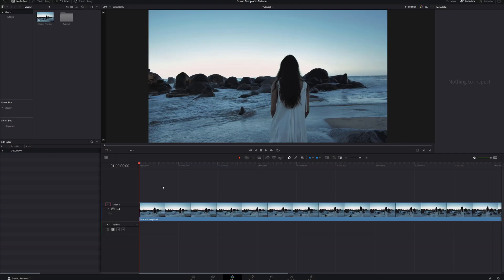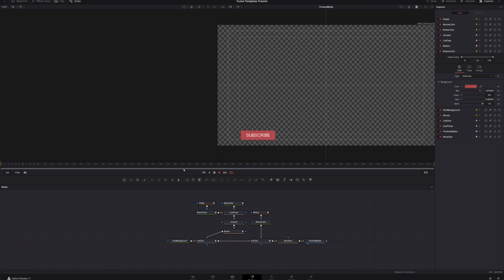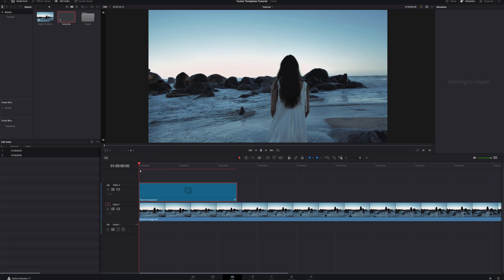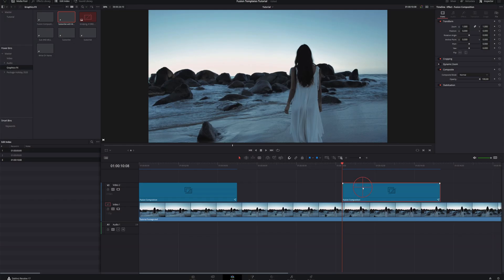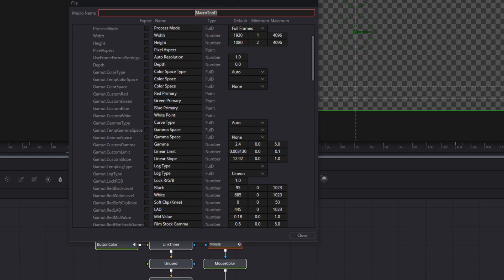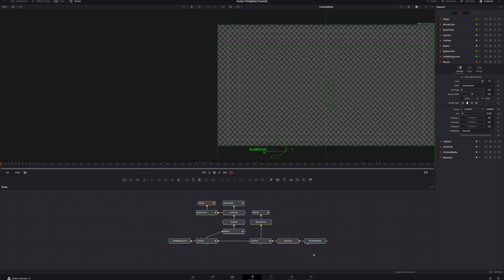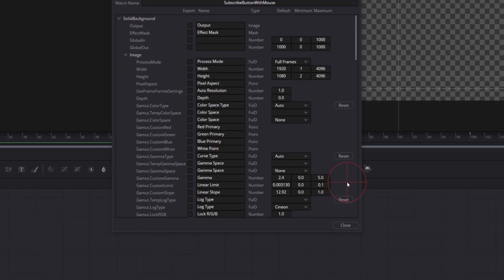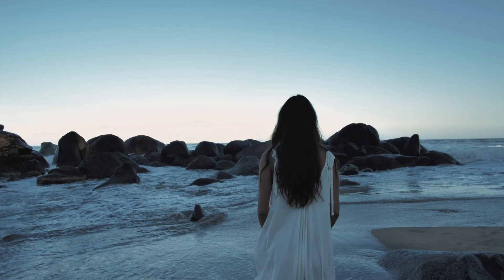How to Use Fusion Templates: EVERYTHING You Need to Know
Learn how to use fusion templates in Davinci Resolve
🎵Music From Artlist

Fusion templates are a great way to get aquainted with the Fusion page in Davinci Resolve. In this video, I'm going to walk you through the process of importing and working with Fusion templates, and show you three different ways to save your templates in Davinci Resolve so that you never have to import them again.

Table of Contents
00:00 - Why Use Fusion Templates?
00:37 - Project Overview
01:02 - How to Create a Fusion Composition
01:29 - Nickle tour of the Fusion Page
01:56 - How to Import Fusion Templates
02:17 - How to Adjust Fusion Templates
03:18 - Mixkit
03:54 - Review of the Project So Far
04:34 - How to Save Fusion Templates in the Power Bin
05:24 - The Problem With Saving in a Power Bin
06:19 - How to Save Fusion Templates as a Macro
10:24 - How to Save Fusion Templates as an Effect Template
12:23 - Watch Next